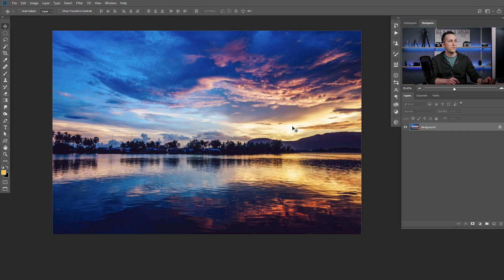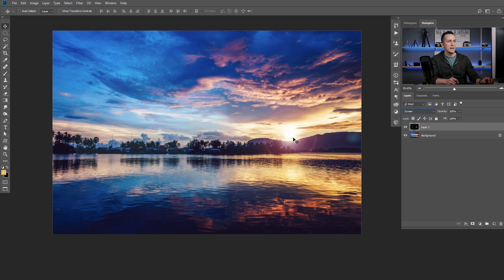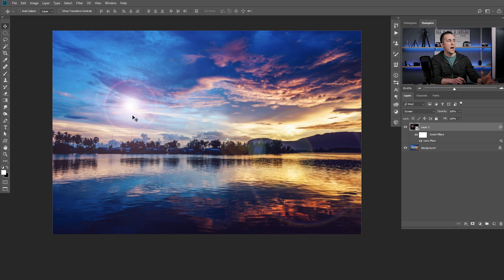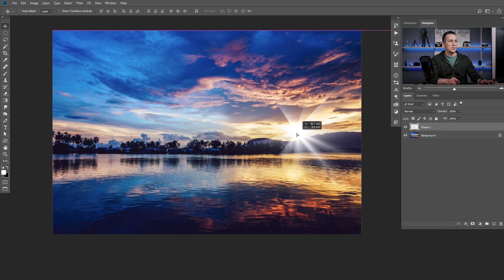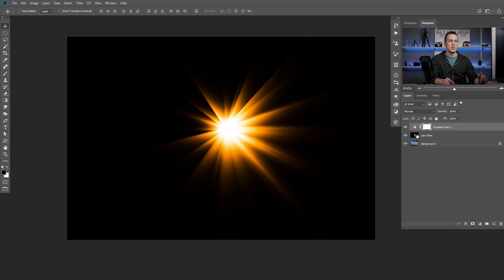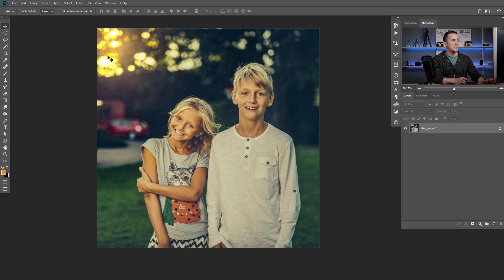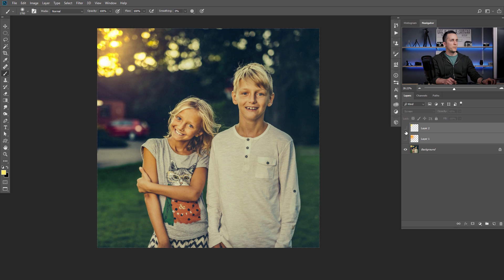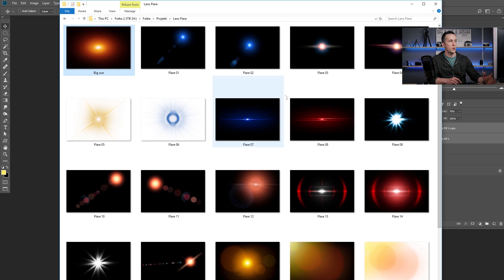Lens Flares And Light Leaks in Photoshop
Hey guys, in this fun episode I will show you how to create and use lens flares and light leaks in your images, to make them even more interesting!
There are tons of ways to create lens flares and light leaks so it is up to you to practice and explore them to create your own custom ones.

Have fun!!!